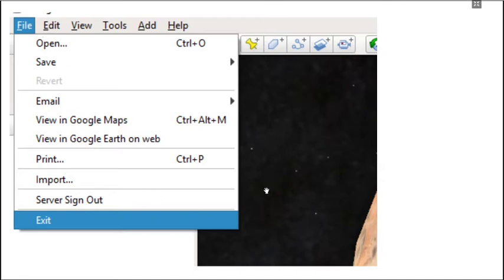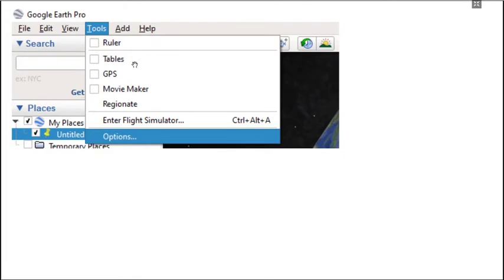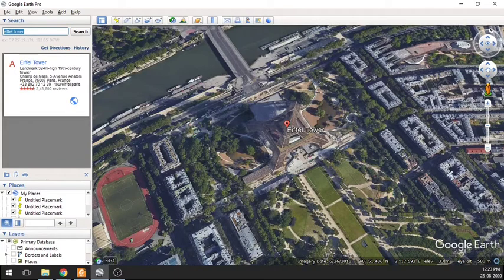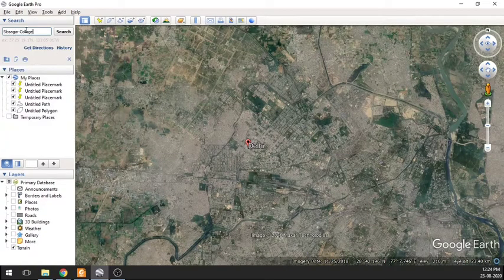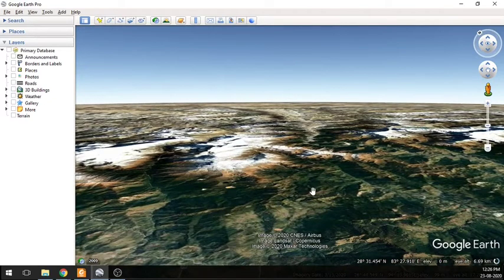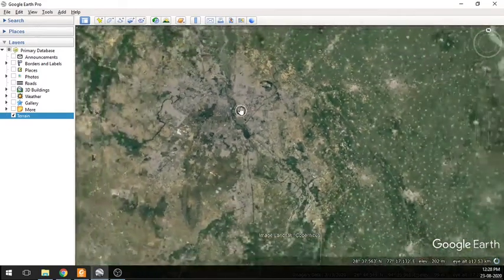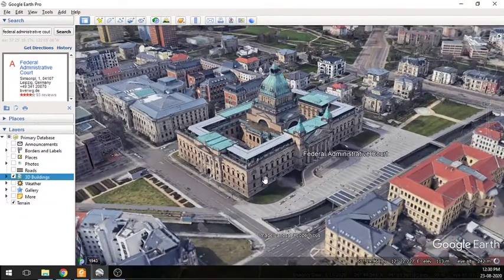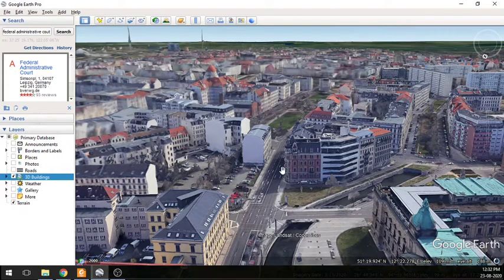Part 2 Technical Session Online Workshop on Google Earth Pro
Technical Session Online Workshop on Google Earth Pro